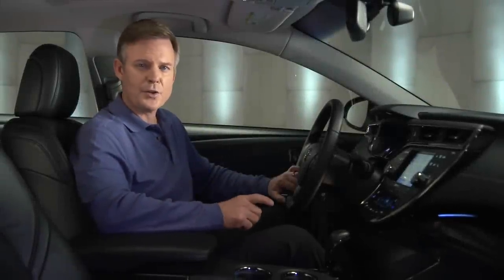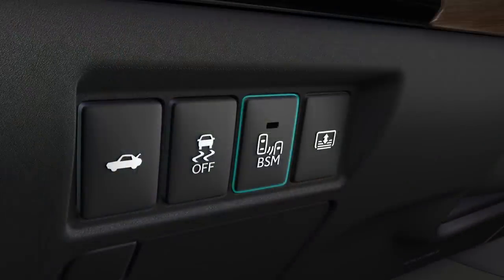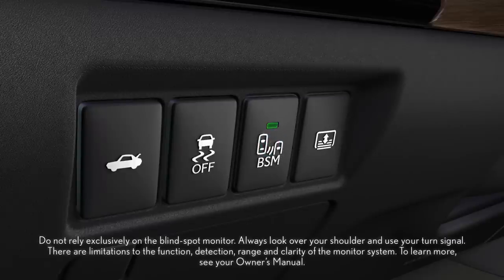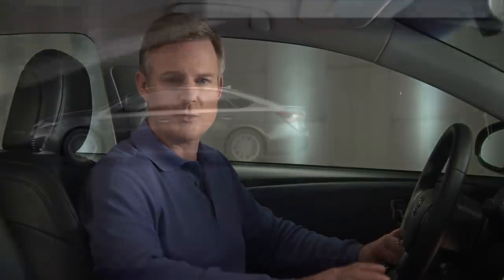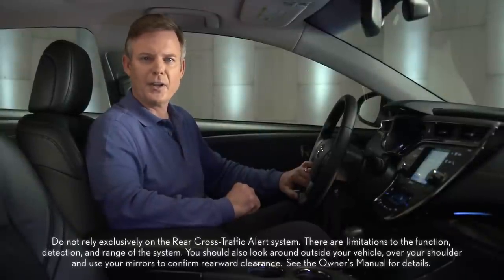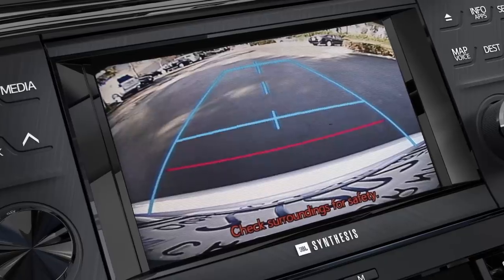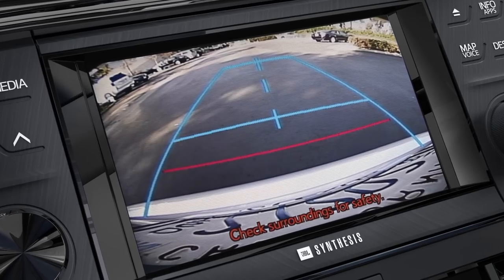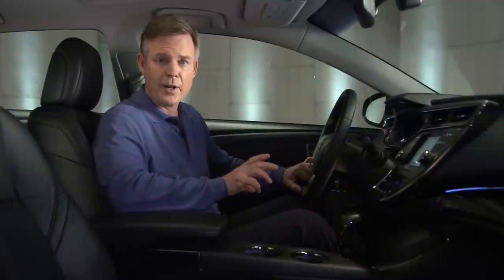2013 Avalon How-To: Blind-Spot Monitor with Rear Cross-Traffic Alert | Toyota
Avalon How-To: Blind-Spot Monitor with Rear Cross-Traffic Alert | 2013 Avalon | Toyota